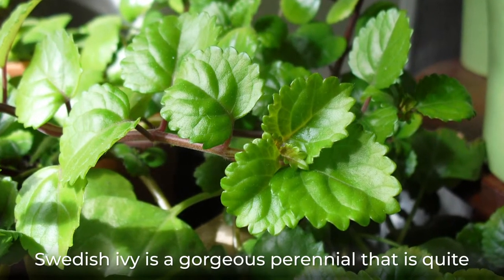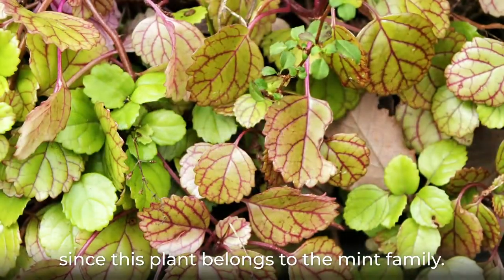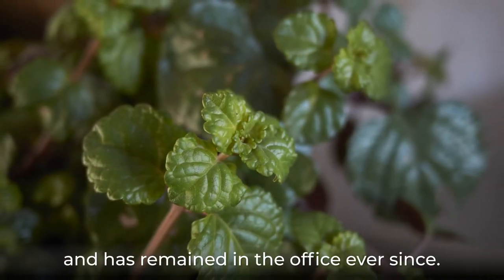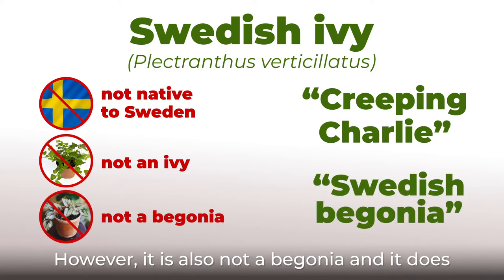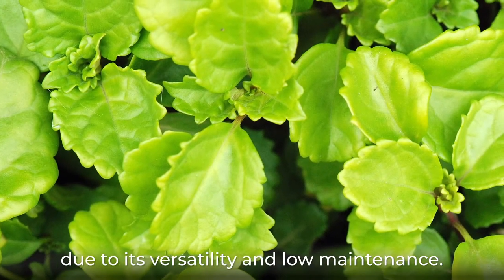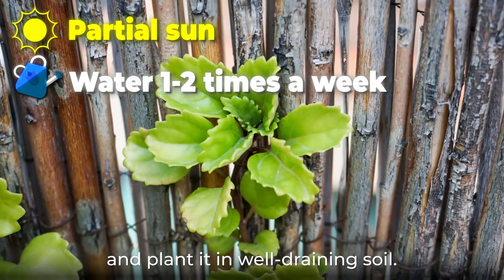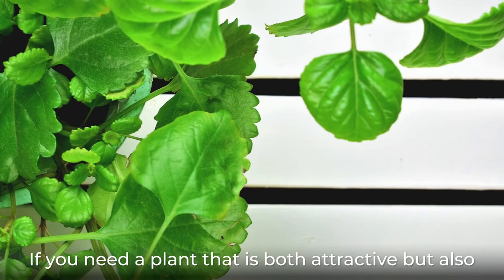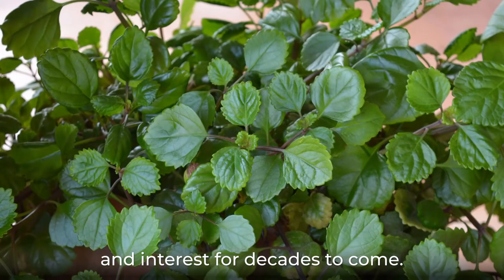Faithfulness--Swedish Ivy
Swedish ivy (Plectranthus verticillatus) is a plant species that is also referred to as whorled Plectranthus, creeping Charlie, and Swedish Begonia. The common name Swedish ivy is a misnomer because this plant is not native to Sweden, is not a true ivy plant, and does not grow along walls.